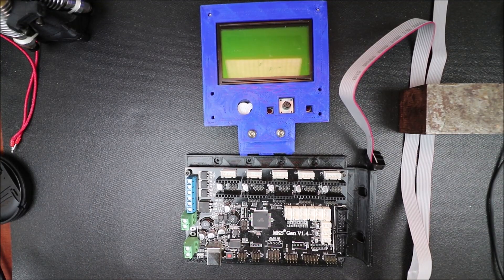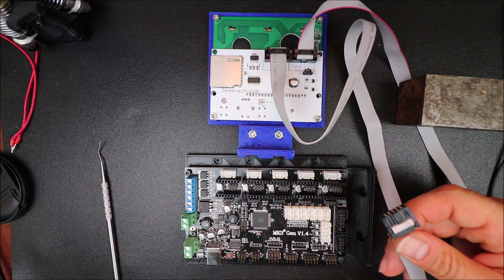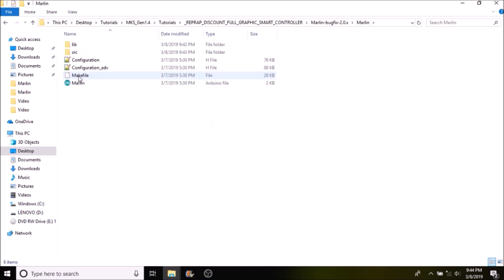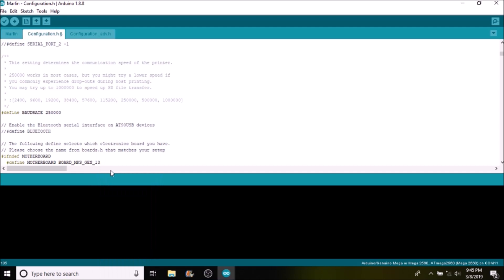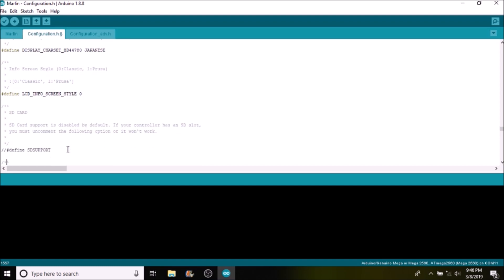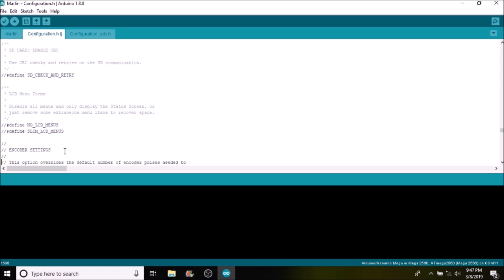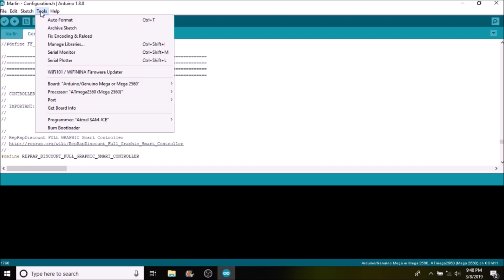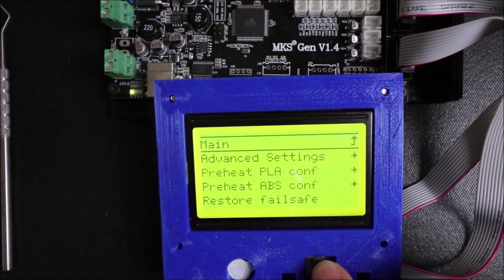MKS Gen 1.4 - DISCOUNT FULL GRAPHIC SMART CONTROLLER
This is a tutorial on how to add an  RepRap discount full graphics smart controller LCD on the MKS Gen 1.4 3d printer board.

Required hardware:
MKS Gen 1.4 board
USB Cable
2864 LCD Display Controller Adapter

Required software:
Arduino IDE (version 1.8.7 or higher)